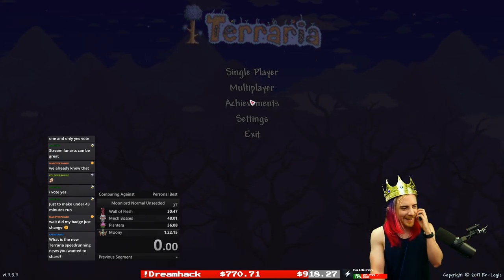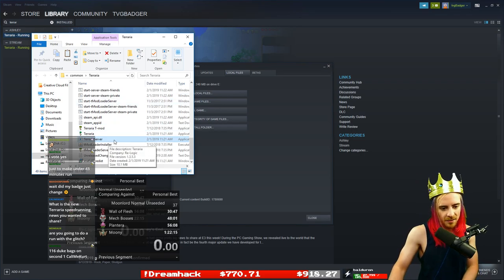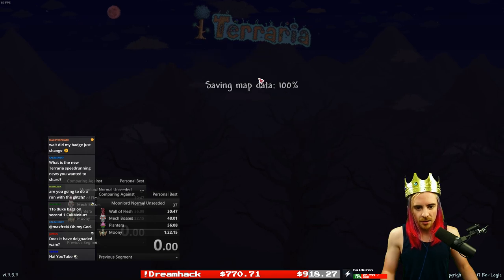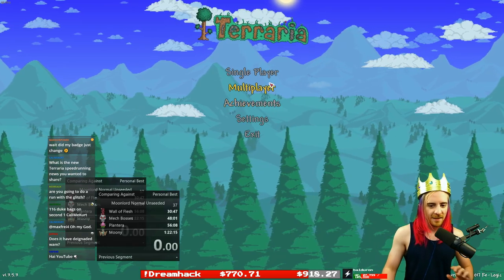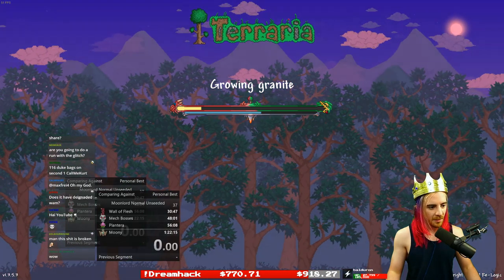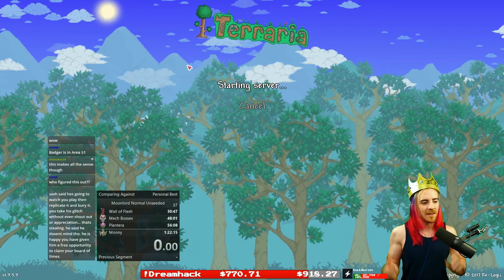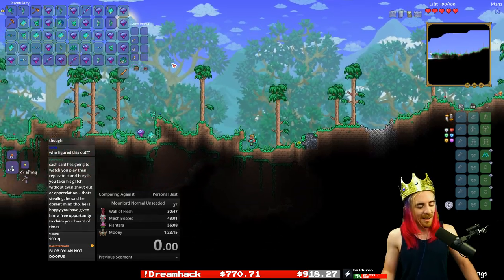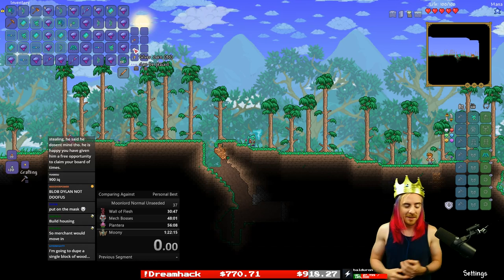Expanded on ROD Glitch - Thanks to Max, Yui & Blob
As of now I no longer play ads on my Youtube videos. I've found the current environment of ads on Youtube and elsewhere to be frankly deplorable for a number of reasons.

Check out popular videos here!